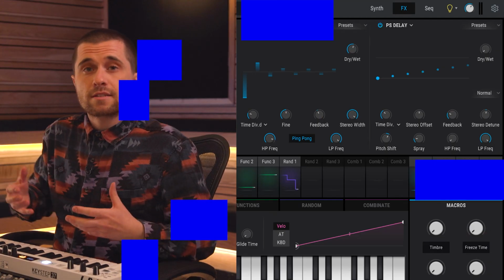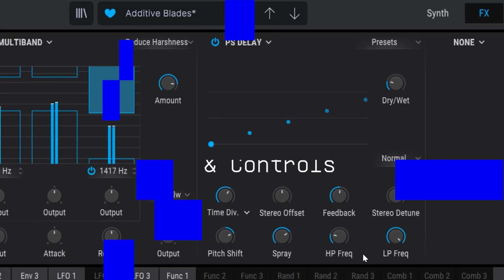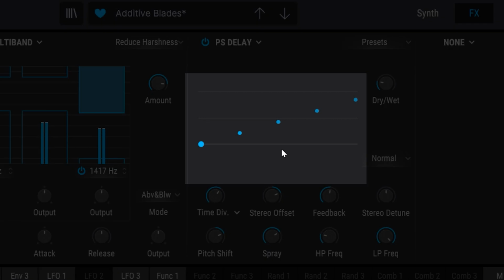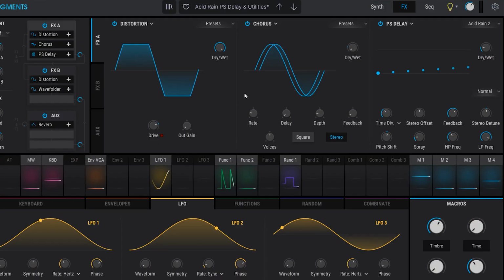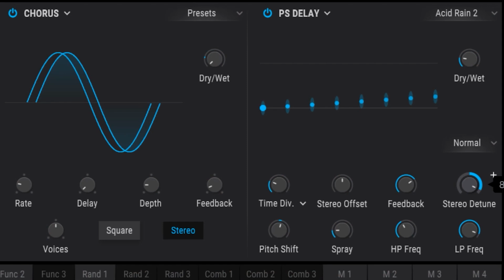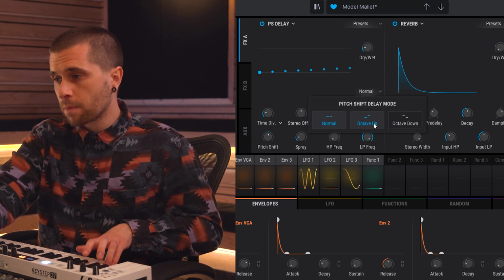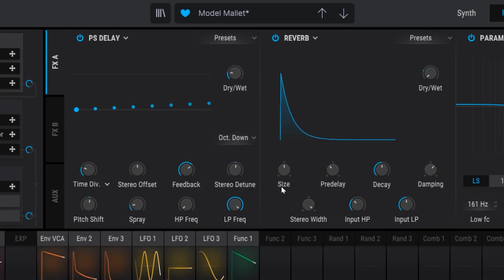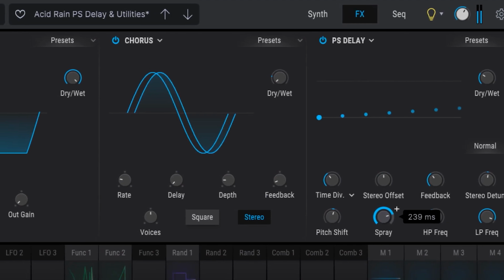Tutorials | Pigments 3 - Episode 10: Pitch Shift Delay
In this episode of our Pigments tutorial series, we’ll be looking at an addition to the FX side of things - introducing the powerful and sometimes unpredictable Pitch Shift Delay.

00:00 Intro
00:37 Pitch Shift Delay sound
01:35 Structure and controls
01:56 Pitch shifting
02:32 Stereo offset
03:06 Stereo detune
03:43 Delay octaves
04:19 Spray control

Pigments 3 is a state-of-the-art software instrument that gives you the power of every shade of synthesis. With colorful sound engines, effortless modulation, professional utilities, and studio-grade FX, explore an infinite spectrum of sound.